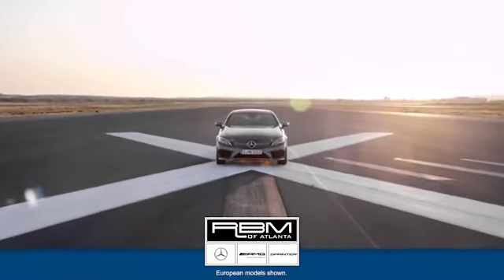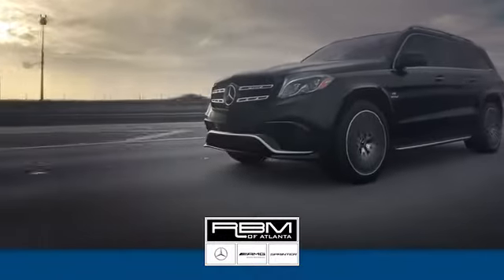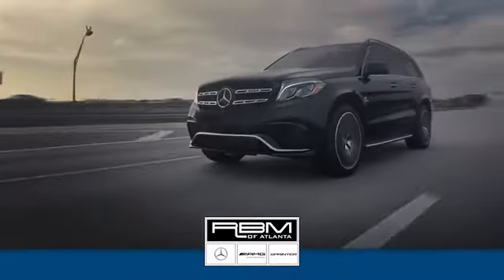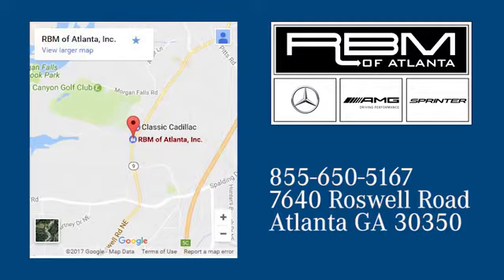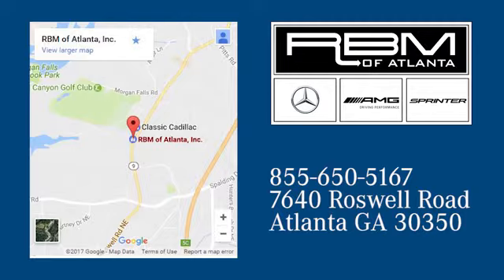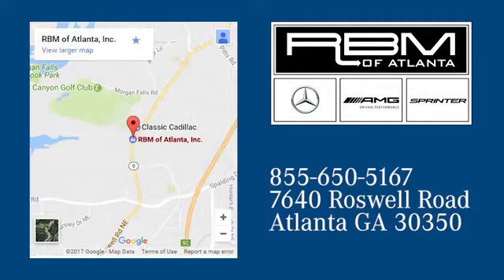New 2018 Mercedes-Benz GLC Atlanta GA Sandy Springs, GA K10066 - SOLD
Year: 2018
Make: Mercedes-Benz
Model: GLC
Trim: GLC 300
Engine: 4 Cyl. 2.0 L
Transmission: Automatic
Color: Selenite Grey Metallic
Interior: Black
Stock #: K10066
VIN: WDC0G4KB7JV045257
WHEELS: 20 AMG MULTI-SPOKE -inc: black inserts, Tires: P255/45R20 High-Performance Run-Flat, WHEEL LOCKING BOLTS, TIRES: P255/45R20 HIGH-PERFORMANCE RUN-FLAT, SMARTPHONE INTEGRATION PACKAGE -inc: Android Auto, Apple CarPlay, Smartphone Integration, SELENITE GREY METALLIC, ADVANCED PARKING ASSISTANCE PACKAGE -inc: HANDS-FREE Comfort Package, Parking Package, Surround View Camera System, HANDS-FREE ACCESS, PARKTRONIC w/Active Parking Assist, PREMIUM PACKAGE -inc: 115V AC Power Outlet, KEYLESS GO, Blind Spot Assist, SiriusXM Satellite Radio, free trial period, PANORAMA ROOF, NIGHT PACKAGE -inc: High-Gloss Black Elements, front wing, grille lamellas, rear diffuser insert, exterior mirrors, beltline and window trim, Black Roof Rails, LED LOGO PROJECTOR, LED HEADLAMPS. This Mercedes-Benz GLC has a powerful Intercooled Turbo Premium Unleaded I-4 2.0 L/121 engine powering this Automatic transmission.*Experience a Fully-Loaded Mercedes-Benz GLC GLC 300 *BLACK FABRIC HEADLINER, BLACK ASH OPEN PORE WOOD TRIM, AMG LINE -inc: flat-bottom multifunction sport steering wheel, front brakes w/perforated discs and Mercedes-Benz lettered brake calipers and brushed aluminum pedals w/rubber studs, AMG Bodystyling, AMG Line Exterior, AMG Floor Mats, AMG Line Interior, Black Fabric Headliner, Window Grid Antenna, Wheels: 18 5-Spoke (R31), Valet Function, Urethane Gear Shift Knob, Turn-By-Turn Navigation Directions, Trunk/Hatch Auto-Latch, Trip Computer, Transmission: 9G-TRONIC Automatic -inc: DYNAMIC SELECT, Transmission w/TouchShift Sequential Shift Control w/Steering Wheel Controls, Tracker System, Towing w/Trailer Sway Control, Tires: P235/60R18 All-Season Run-Flat, Tire Specific Low Tire Pressure Warning, Tailgate/Rear Door Lock Included w/Power Door Locks, Systems Monitor, Smart Device Integration, Side Impact Beams.*Visit Us Today *Live a little- stop by RBM of Atlanta located at 7640 Roswell Road, Atlanta, GA 30350 to make this car yours today!

Address:
7640 Roswell Road